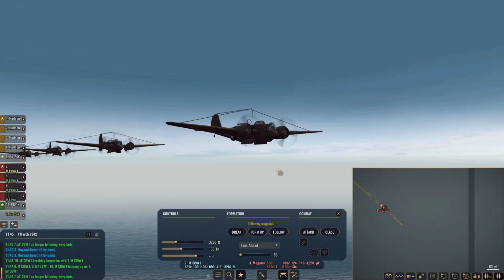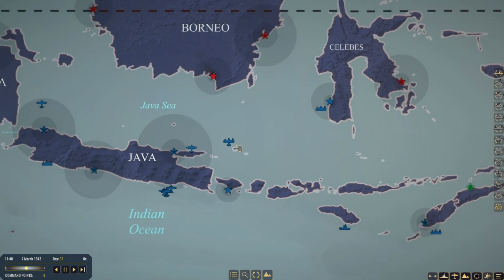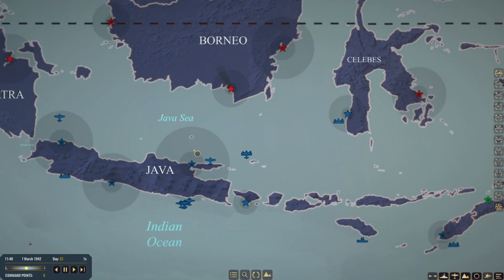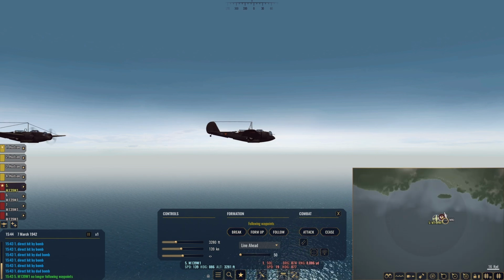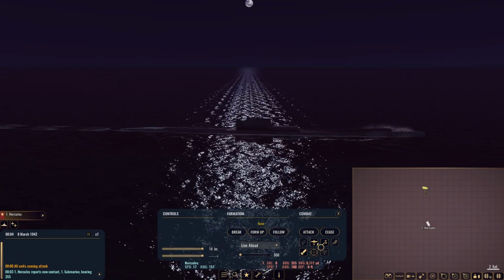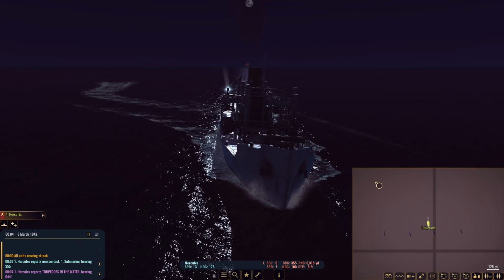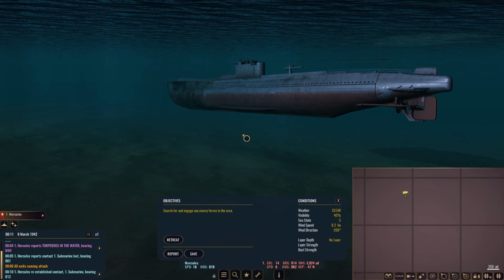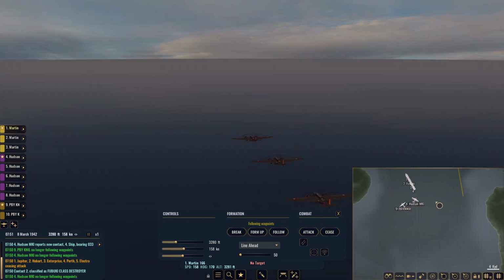Herculean effort - ABDACOM Defensive E12 - EIC Mod - War on the Sea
Dutch airforces attack IJN patrols that strayed too close to Denpasar and Surabaya..  Meanwhile, MS Hercules delivering troops to Benjamasin runs into a sub..

Note: For reasons I don't understand, a large part of this episode lost voice recording (I might have muted by accident, who knows), so it has post-recording voiceover.

00:00 Royal Dutch Airforce vs Mogami
4:31 Strategic update
6:02 Royal Dutch Airforce vs Light cruiser (Kuma/Nagara)
8:53 MS Hercules vs a sub
12:23 Royal Dutch Airforce vs Takao